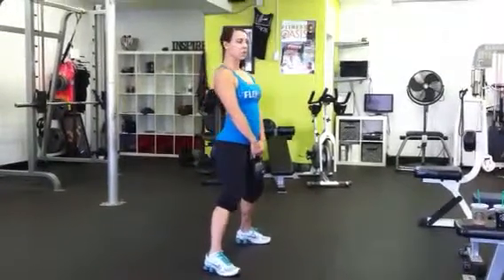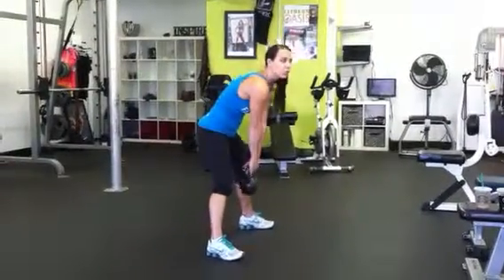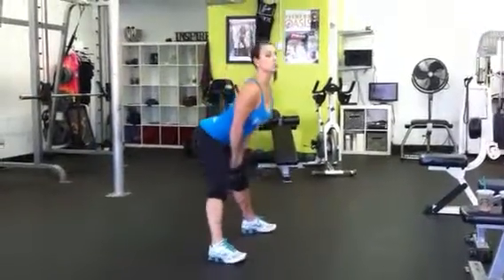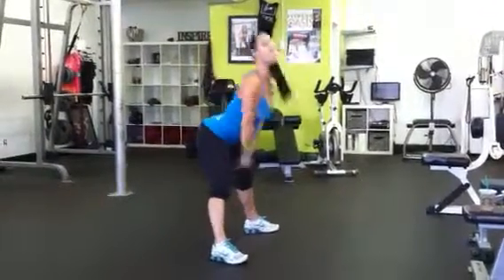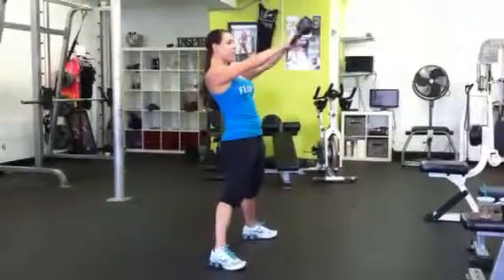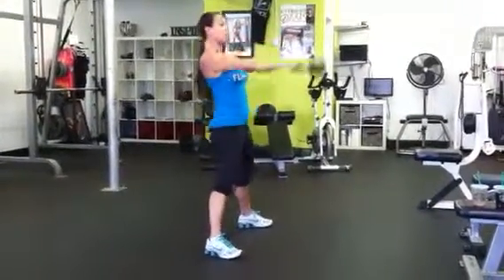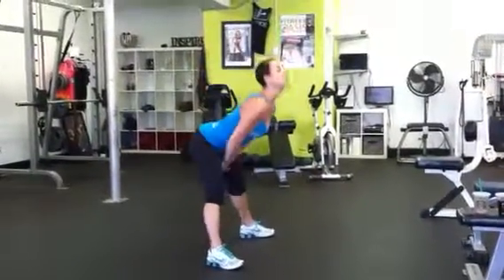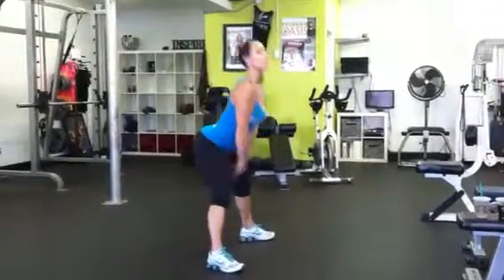Kettle Bell Swings - Demonstration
Here I demonstrate how to do kettle bell swings.